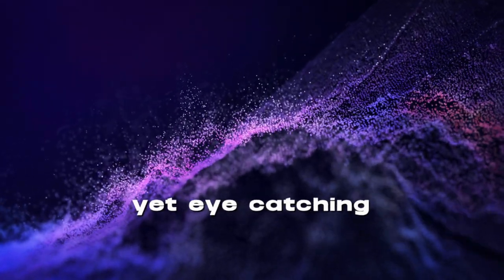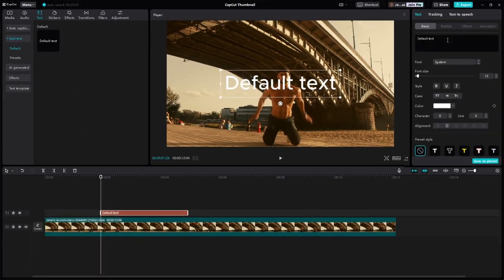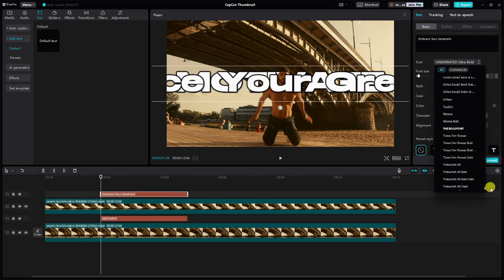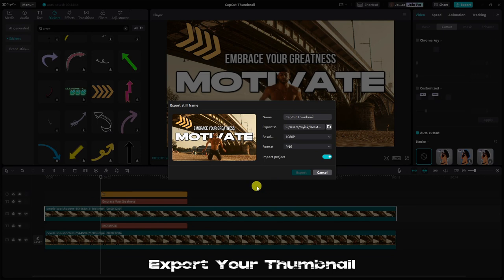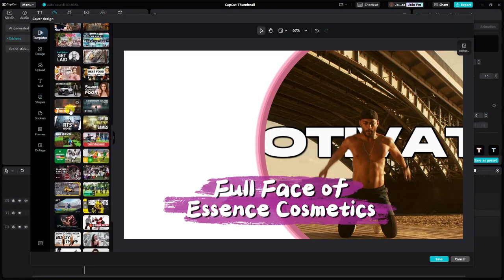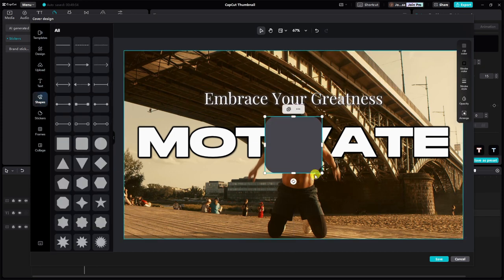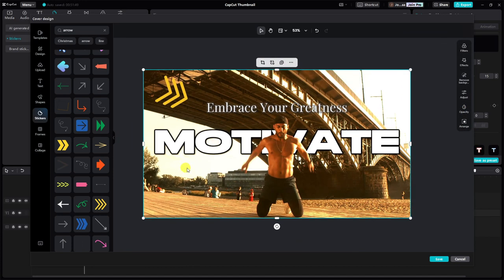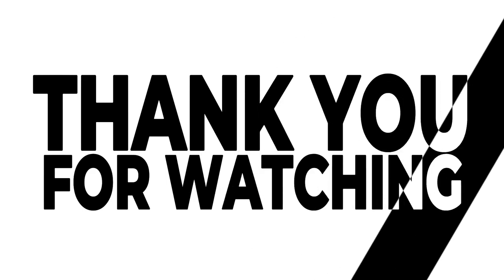How to Create a THUMBNAIL in CapCut | Easy and Simple CapCut PC Tutorial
Unlock the power of CapCut beyond video editing! In this comprehensive tutorial, we'll guide you through the process of creating eye-catching thumbnails in CapCut. Enhance your video's visibility and engagement with captivating thumbnail designs!

V.O: play.ht